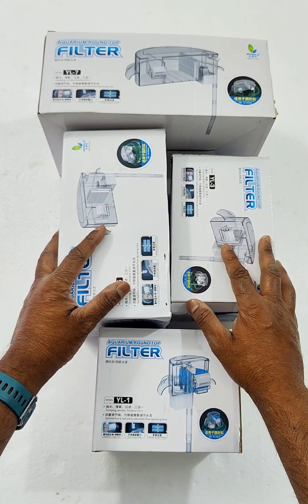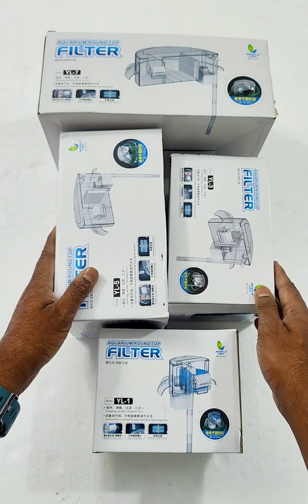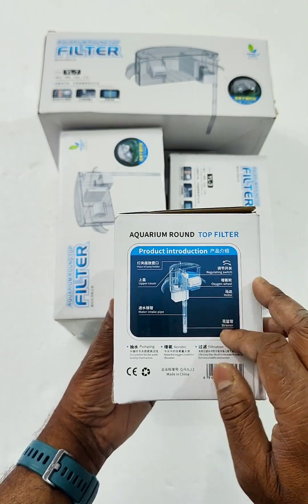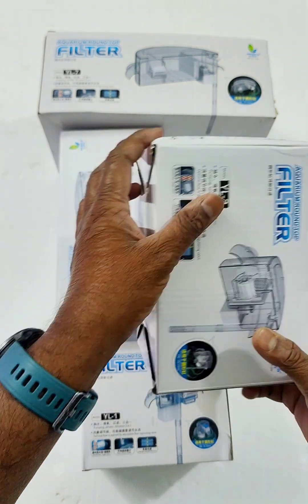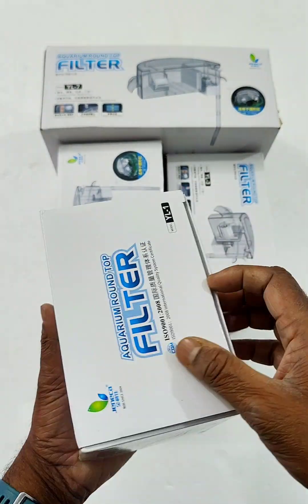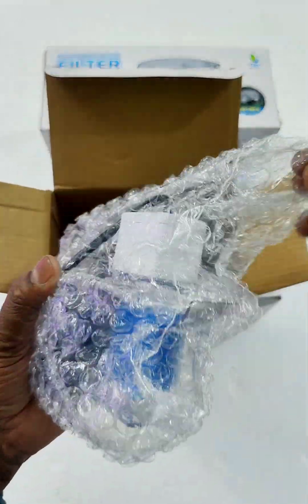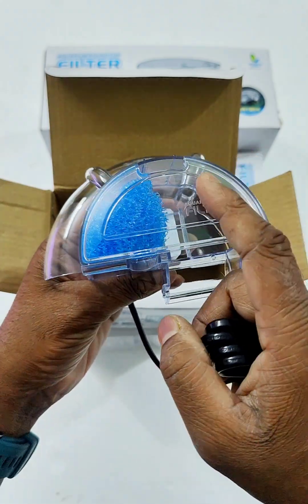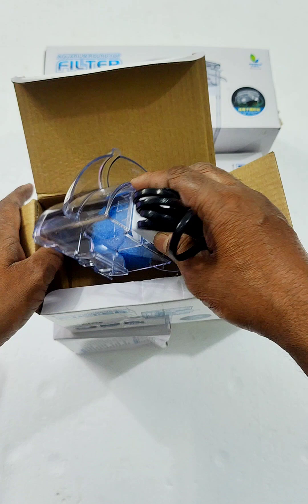NEW JENECA Bowl/Jar Top Filter Available